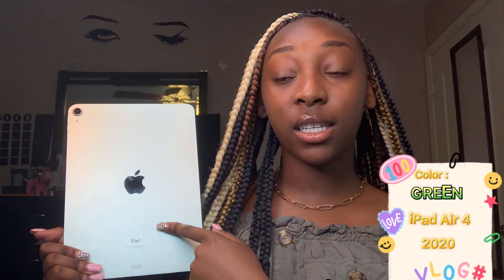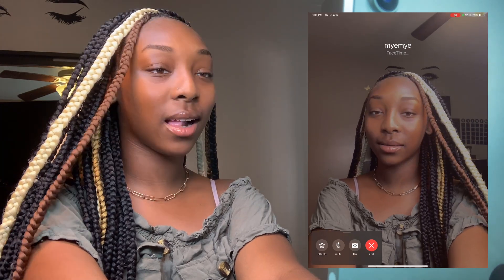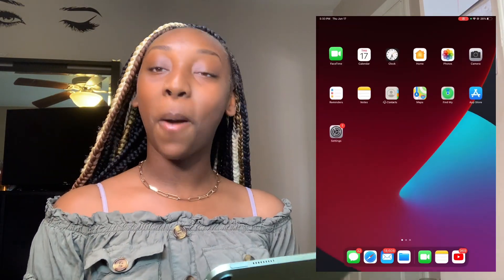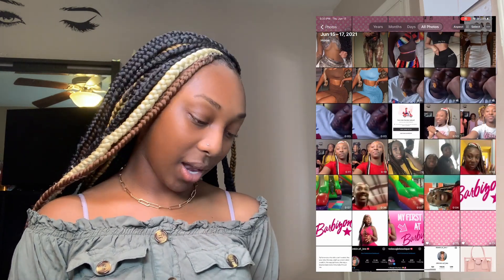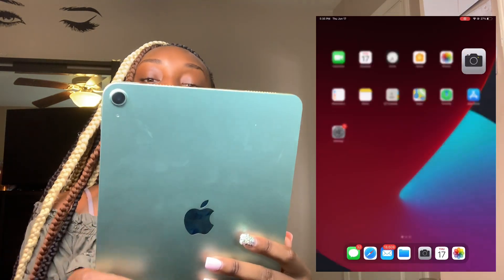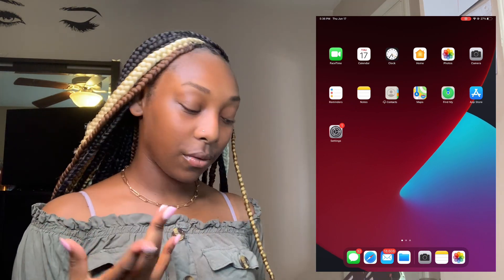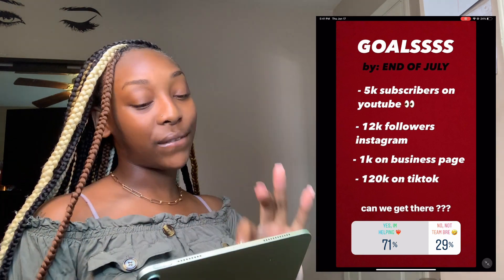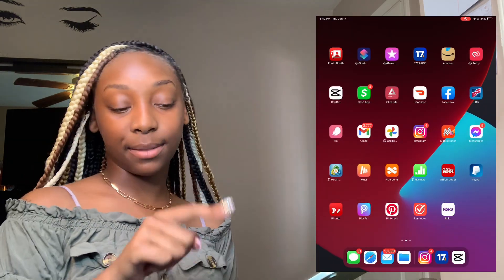WHATS ON MY BRAND NEW 2020 IPAD AIR 4 !!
hey everybody 💓💓 hope y’all enjoyed my video 😆 love & thankful for all my new supporters!! i won’t forget about y’all !!! 💖💖 comment down below ANY videos you want to see and i will make sure i get them out to you guys ! i want to grow together so communication and feedback will be greatly appreciated 🤞🏾

GOALS :
-  hit 20k instagram

CLICK THIS LINK TO MAKE MONEY

sign up , if you’re under 18 use a fake bday , comment somewhere i can reach you so i can help you get set up !!!

list video ideas down in the comment section below please !! also taking advice as a new youtuber so anything y’all feel and see i need to work on please leave a nice comment down below .